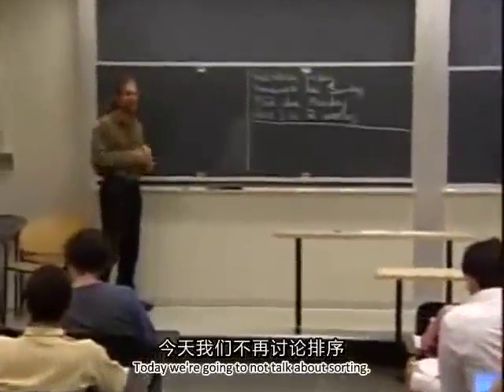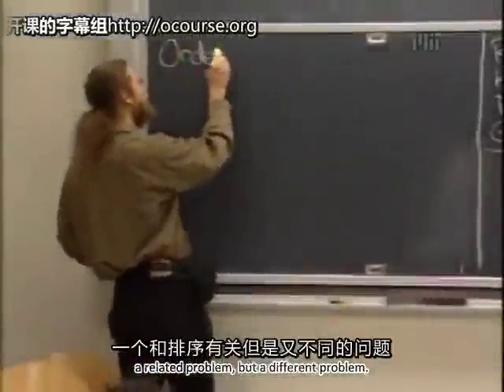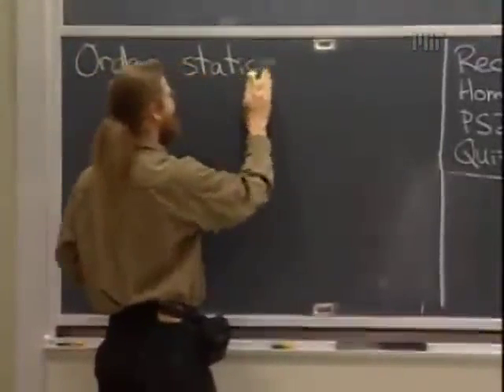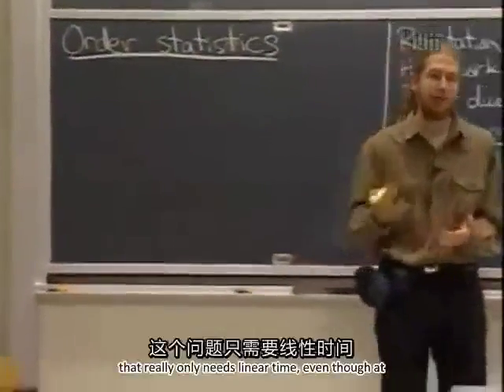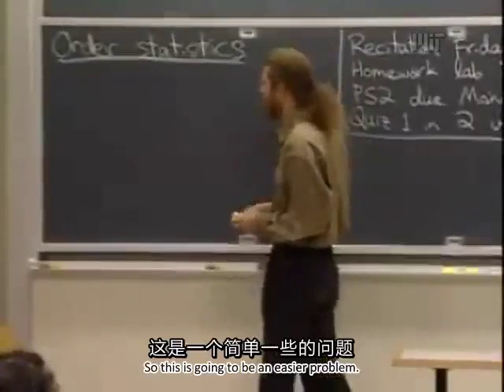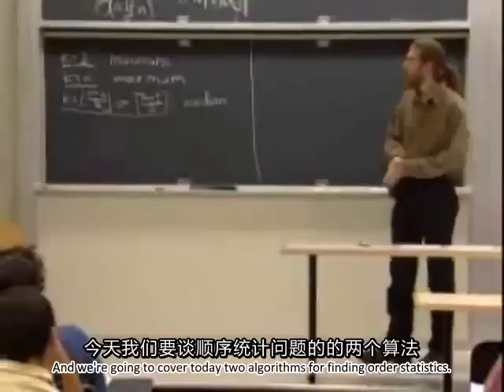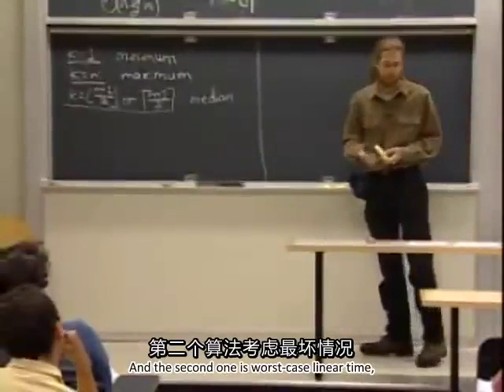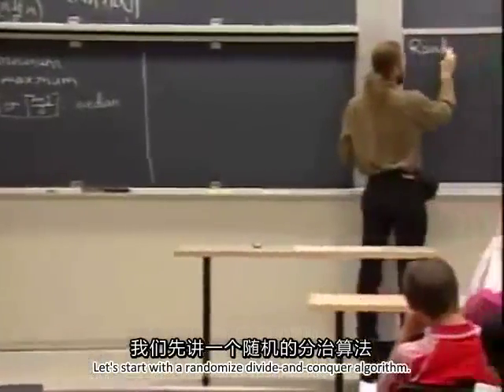Lecture 06: Order Statistics, Median